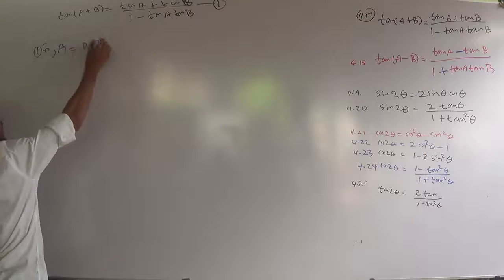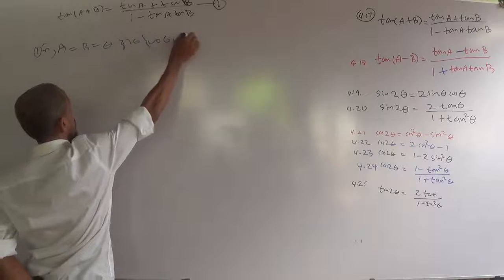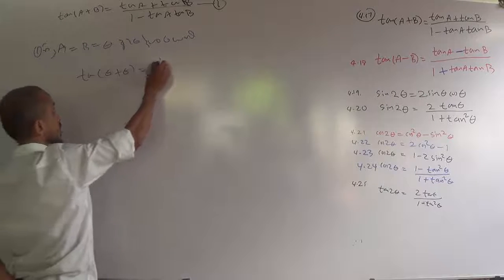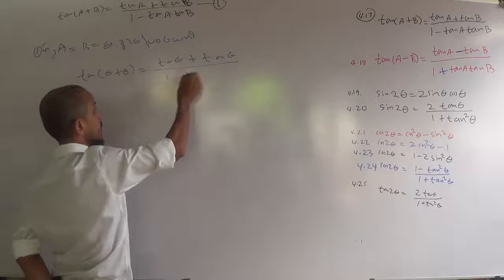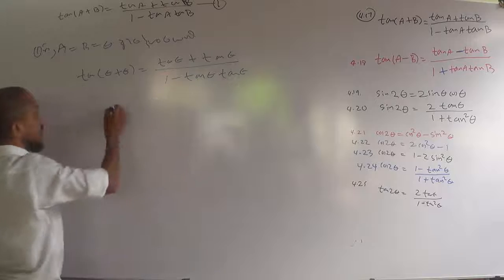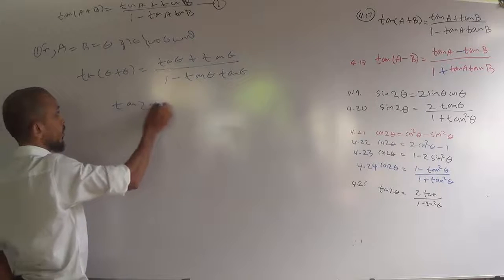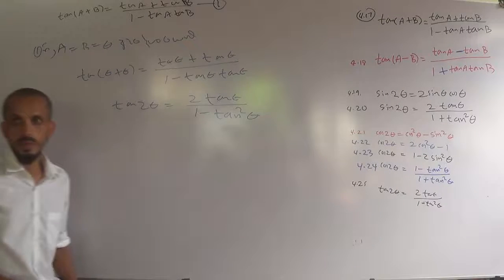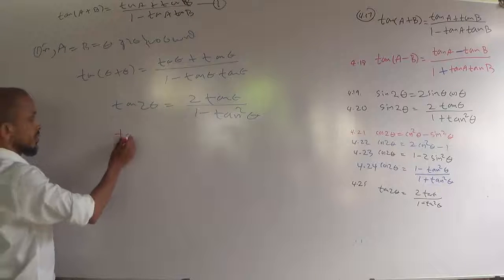Tan Deka Suthraya